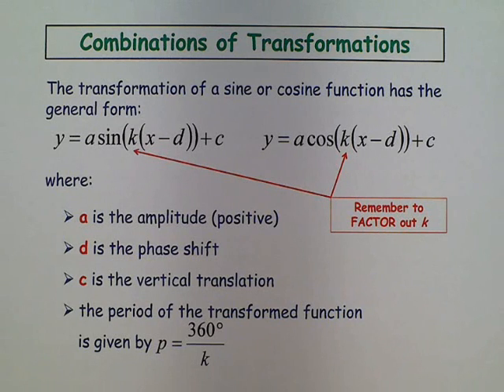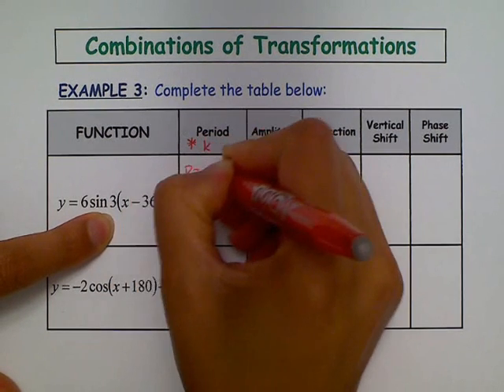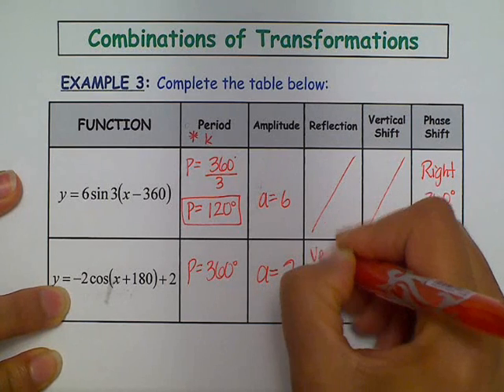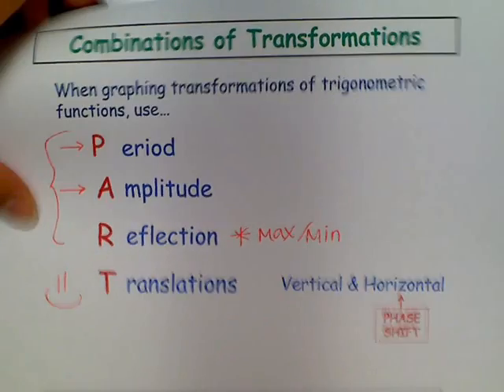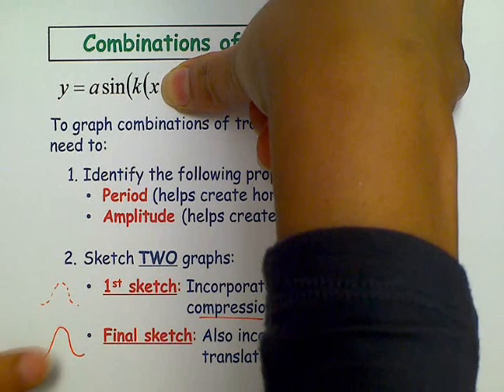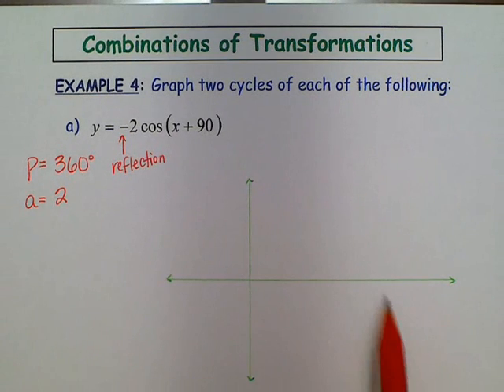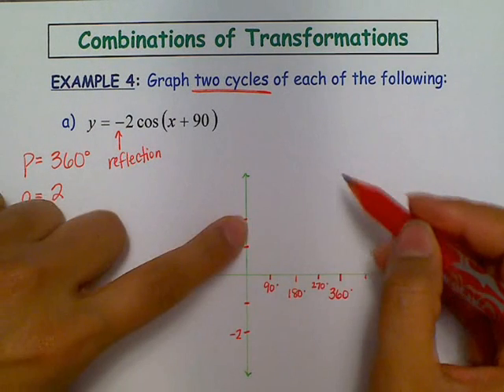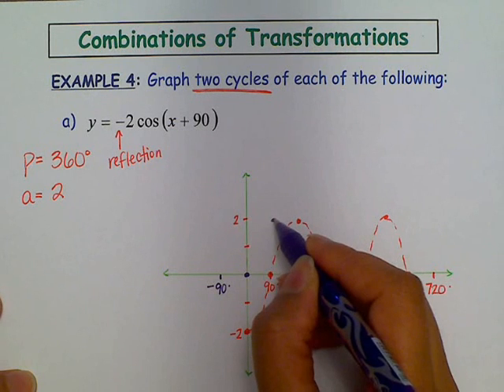L6 Transformations of Periodic Functions Part 2